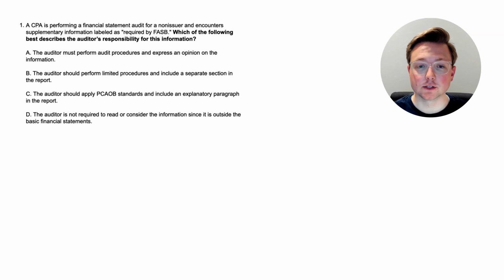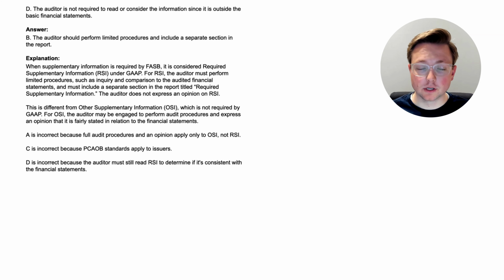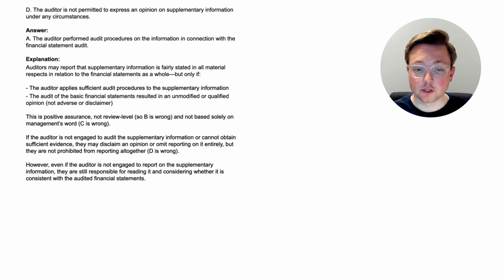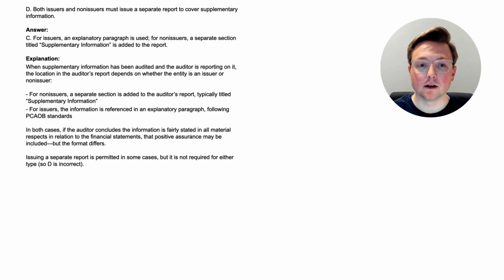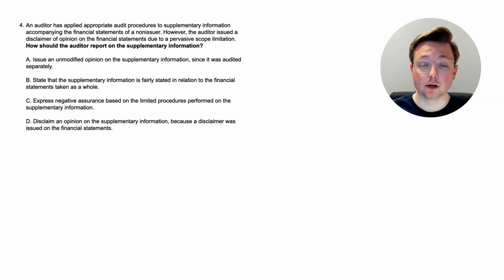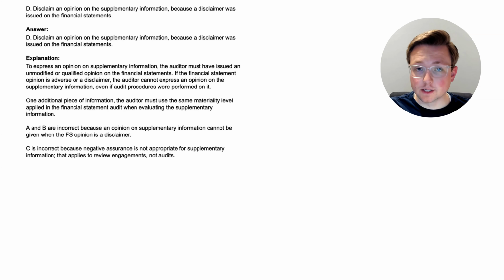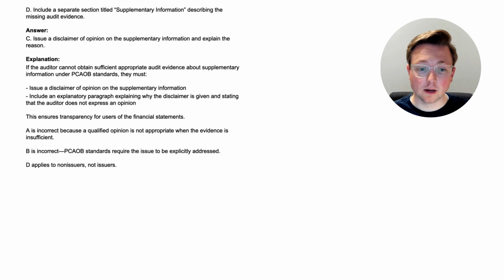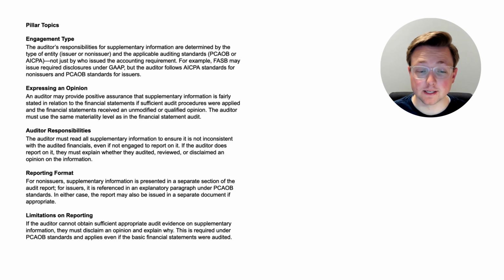AUD CPA Practice Questions: Reporting on Supplementary Information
In this video, we walk through 5 AUD CPA exam practice questions teaching about reporting on supplementary information.

Important Links

00:00 Intro
00:56 Question 1: Required Supplementary Information
03:47 Question 2: Expressing an Opinion on Supplemental Information
06:02 Question 3: Presentation Between Issuers and Nonissuers
08:10 Question 4: Disclaimers of Opinion for Supplementary Information
10:47 Question 5: Lack of Sufficient Appropriate Evidence
12:45 Pillar Topics